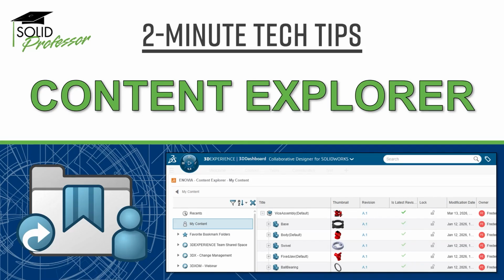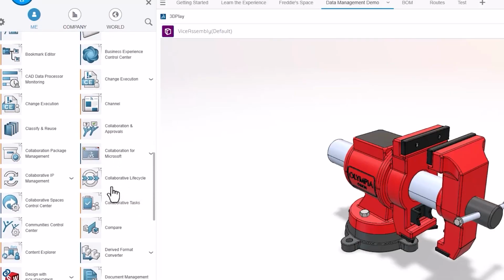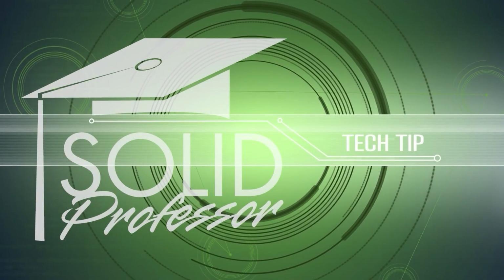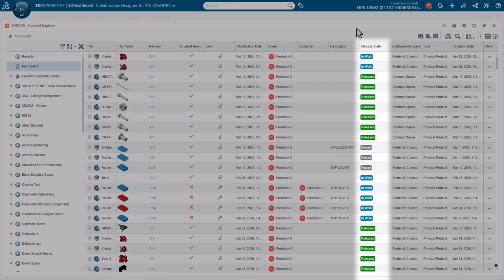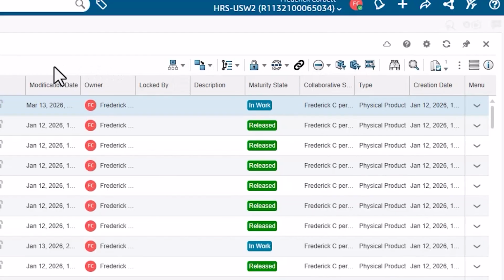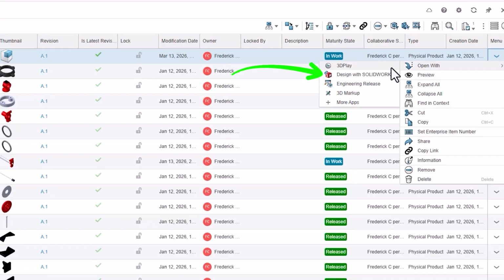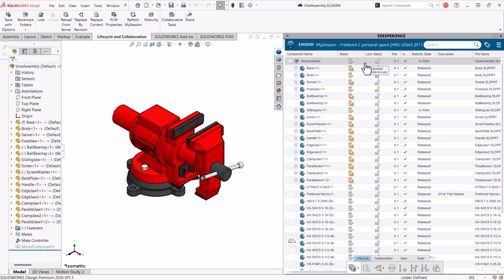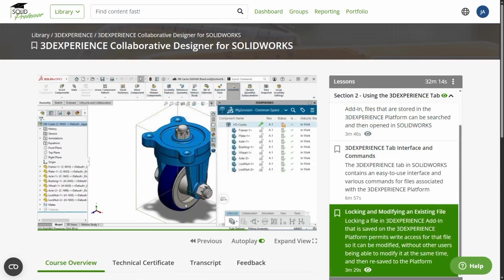Using the Content Explorer in 3DEXPERIENCE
The new Content Explorer app is a simple web-based interface similar to Window Explorer that can be used to browse, search, and organize files and content on the 3DEXPERIENCE platform. Use it to quickly find and open the files you need to work with, adjust maturity states, and more.

It's an excellent compliment to the Bookmark Editor app, and for some users, can function as a hub for data management. Content Explorer is currently available in Beta mode as part of the Collaborative Designer for SOLIDWORKS role.

For more information on other available data management tools in 3DEXPERIENCE, be sure to check out SolidProfessor's 3DEXPERIENCE Data Management course:

Written and Recorded by Freddie Corbett
Produced by Neil Patrick Cristobal